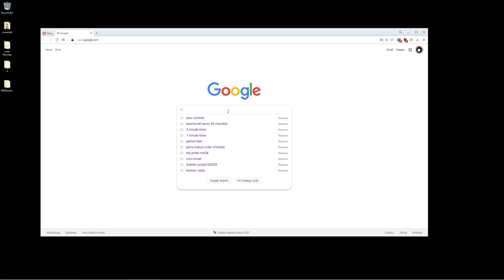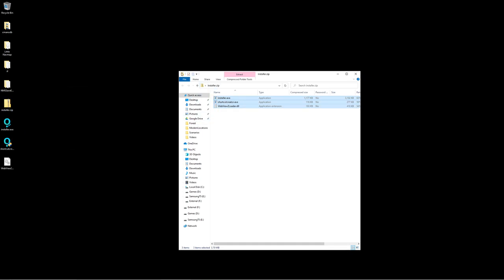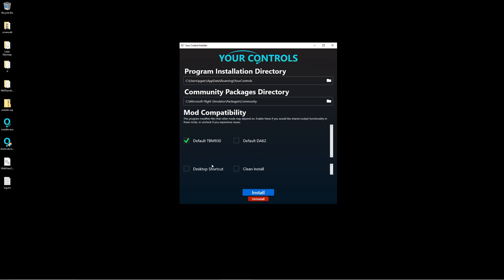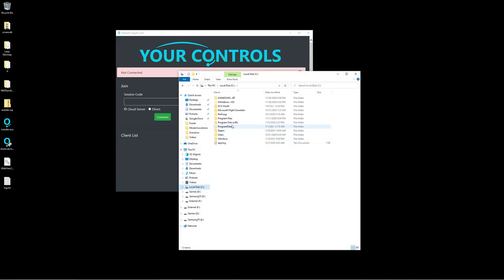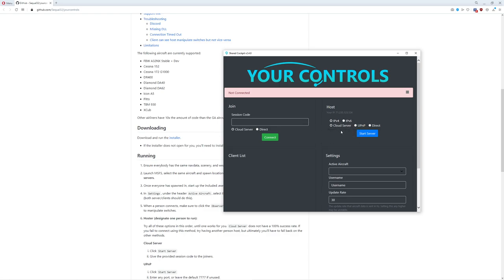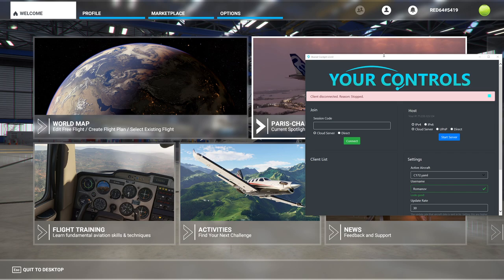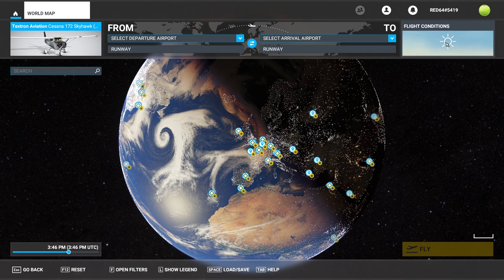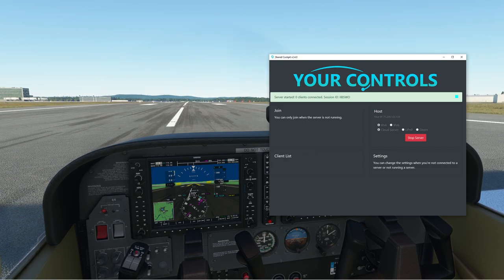FS2020 - Shared Cockpit with YourControls Plugin Tutorial Part 1 of 2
In this video, we take a look at how you can be in the same aircraft with your friends using the YourControls plugin available . This video shows you the general setup and the next video shows it in action.